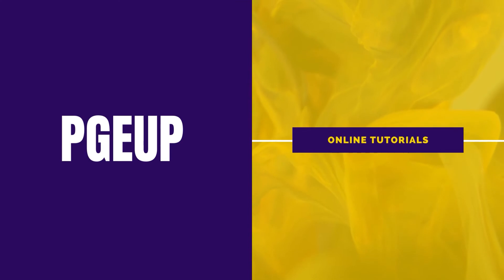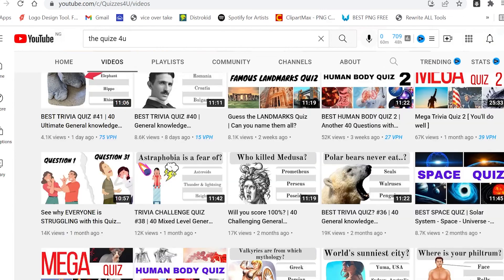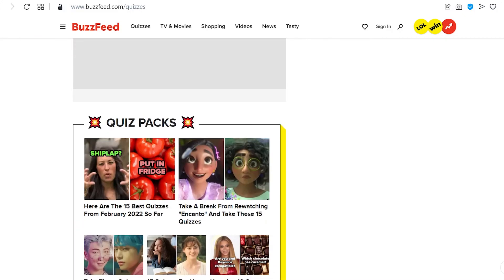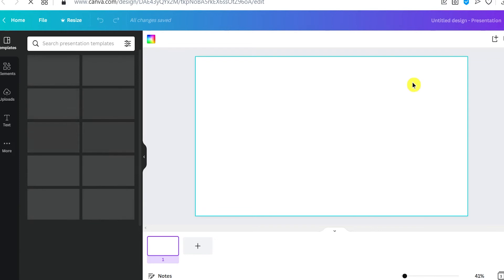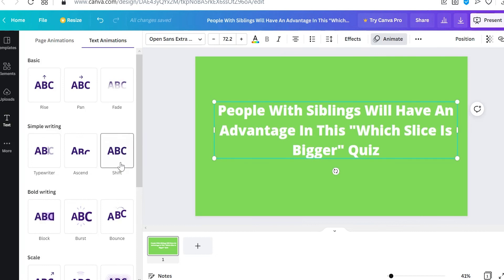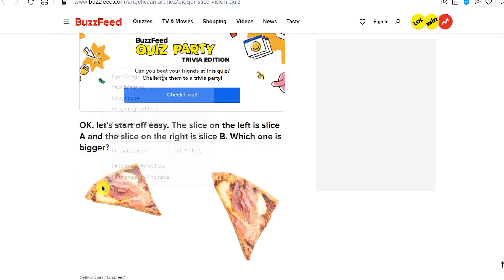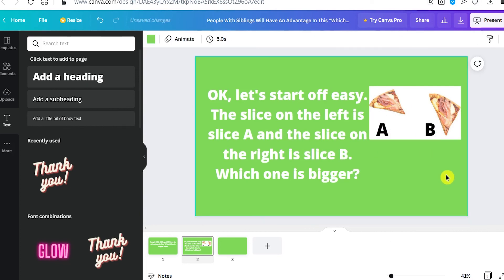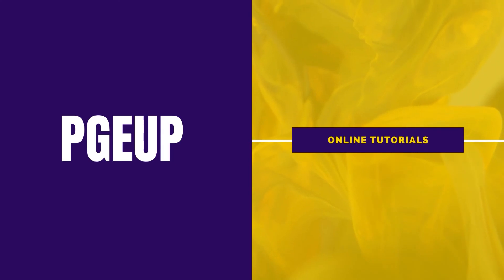Make Money with Simple Quiz Videos on YouTube without Showing your Face.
ABOUT THIS CHANNEL:
HELLO! You're watching PGEUP YouTube Channel. This channel  is to share everything you need to know to achieve in business online. Each information is very important for people who would love to change their lives for the better.

Make Money with Simple Quiz Videos on YouTube without Showing your Face. now-days it is very easy to make money on youtube without showing you face. on this video we will provide you a step by step tutorial on how to make money without showing your face on Youtube .

Kind Regards,
Pgeup.